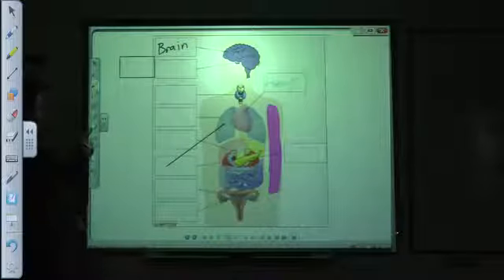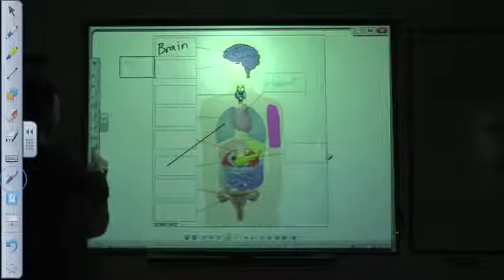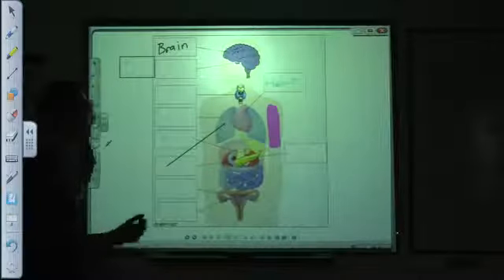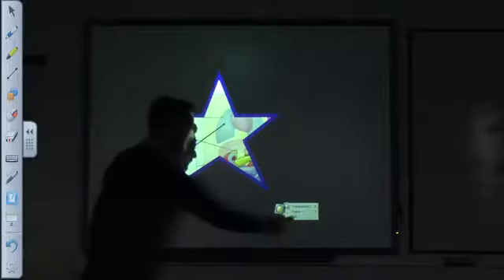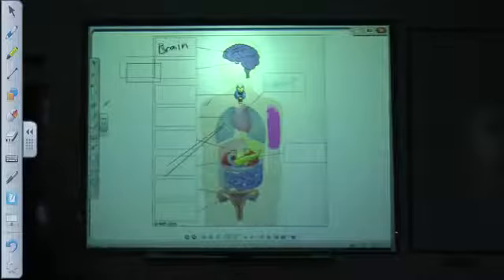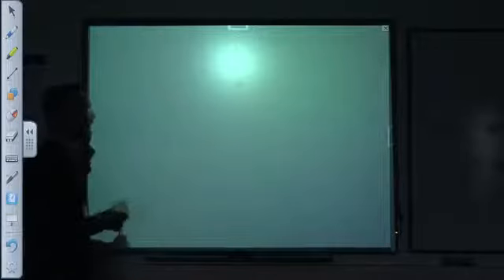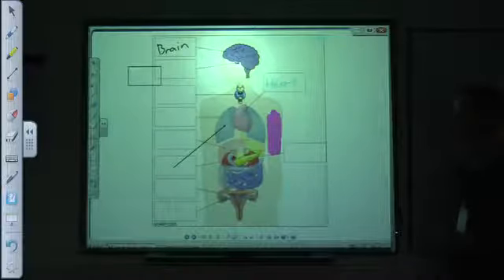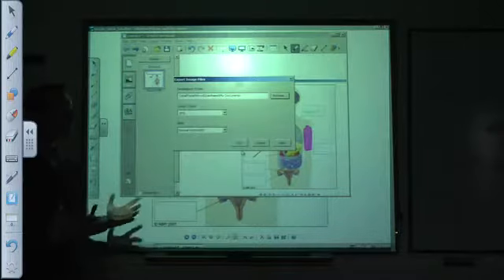Interacting with a SMART Board - Part 2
Part two of Interacting with a SMART Board. Like the title suggests...